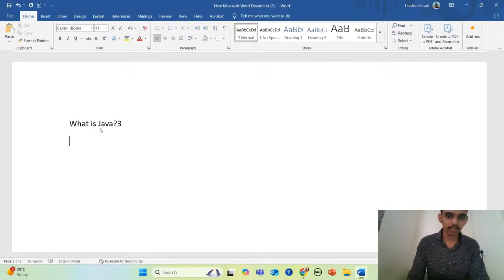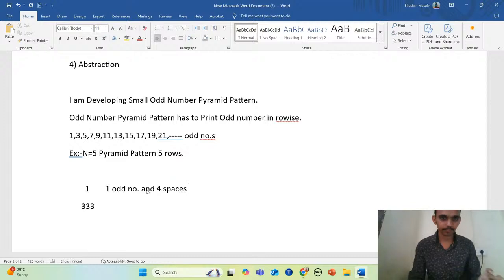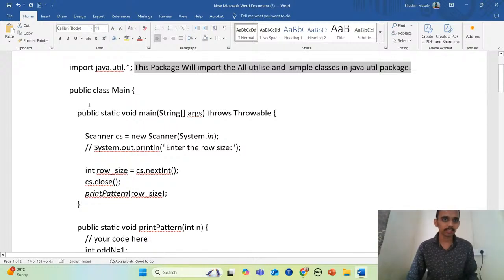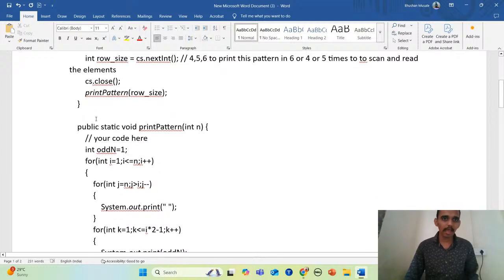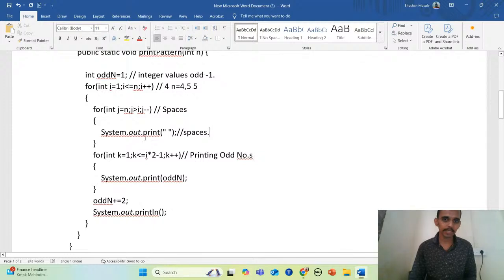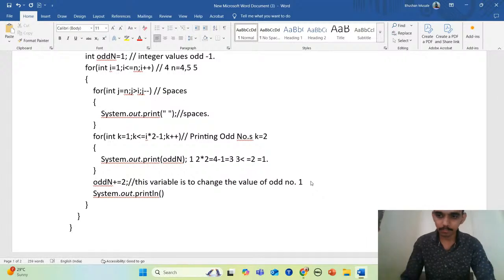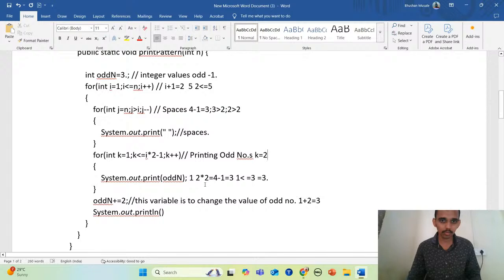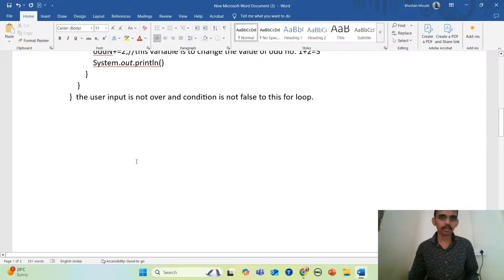The Full Pyramid Problem Of Odd Number Pattern.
This Live Stream has Explain in Pyramid Problem Of Odd Number Pattern.This Problem is Very Well Explain Java Programming Language which is the most high level Object Oriented Programming Language.and Lastly Explain  Total Time and Space Complexity.